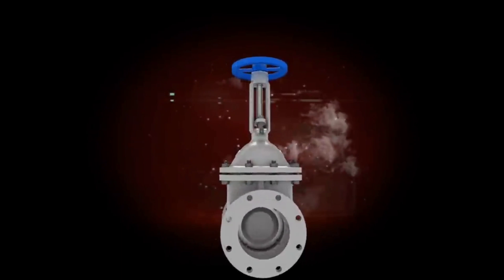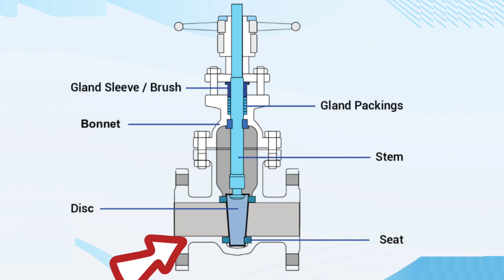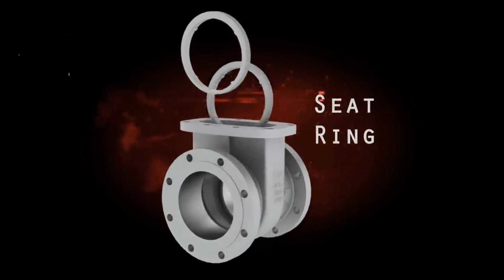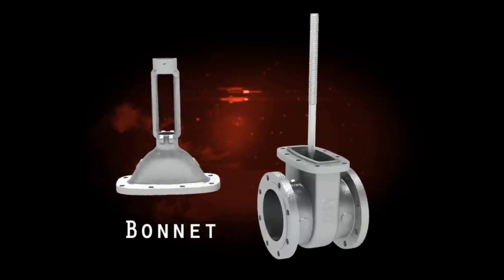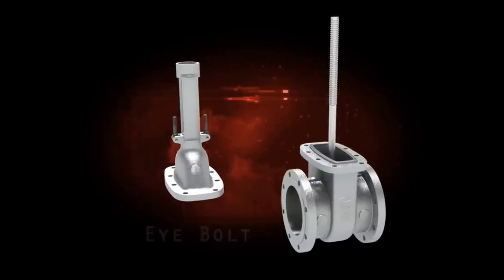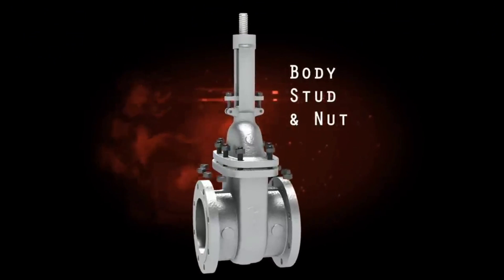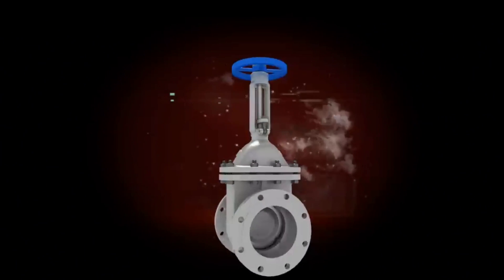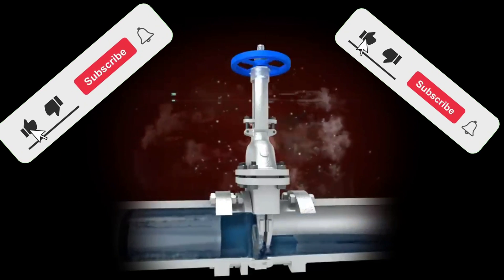Pressure Control Valve types. Gate valve. Gate valve operation. Gate valve working animation.